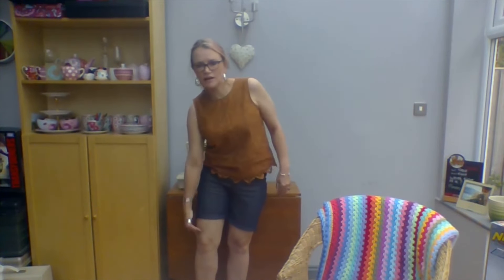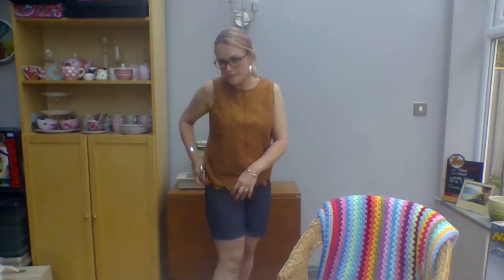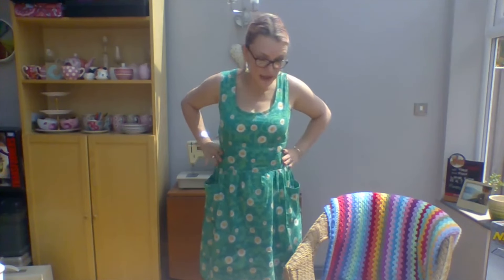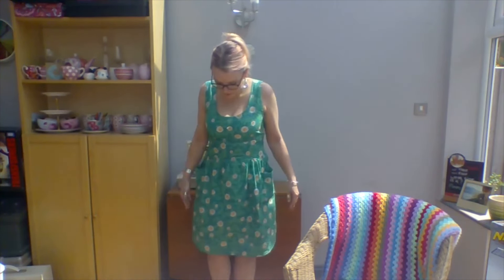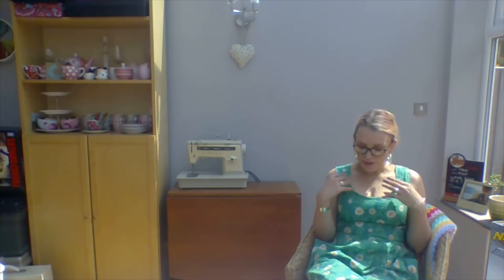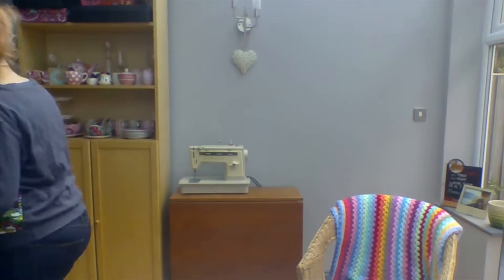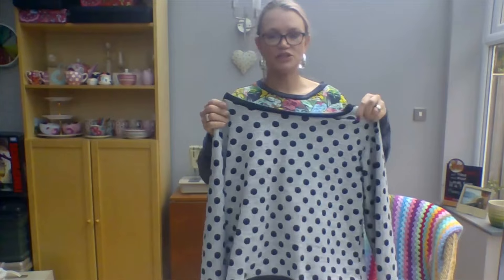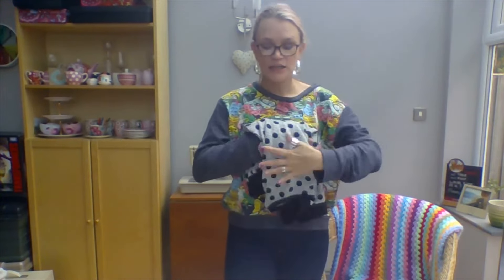My Makes for May 2016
Here are a selection of the items I have been sewing in the studio over the past few weeks

Fabric from Geoffs Remnant shop Kings Road Brentwood (open Wed, Fri & Sat 9.30 – 5pm closes for lunch 12.30 – 1.30)
Fabric Jersey crepe from Goldhawk Road London.
4) Sweatshirt New Look 6314
Cat fabric from Fabrics Galore but they don’t stock it anymore 
Neon fabric from Goldhawk Road